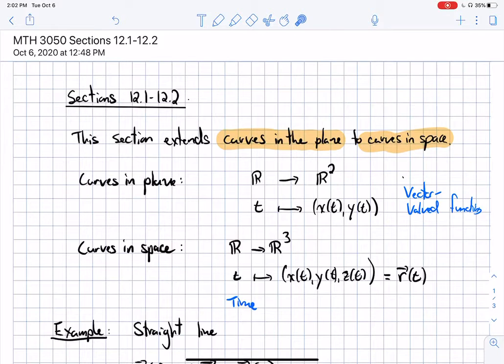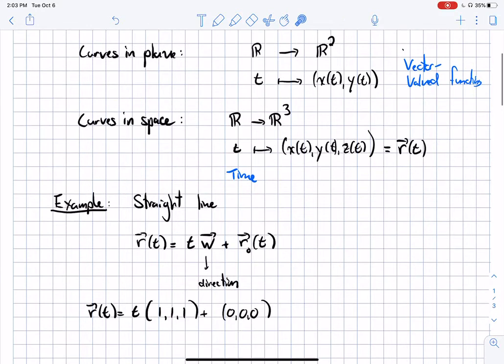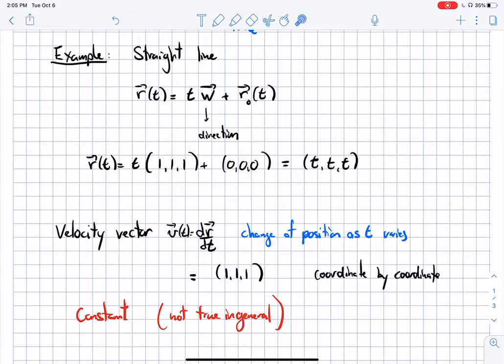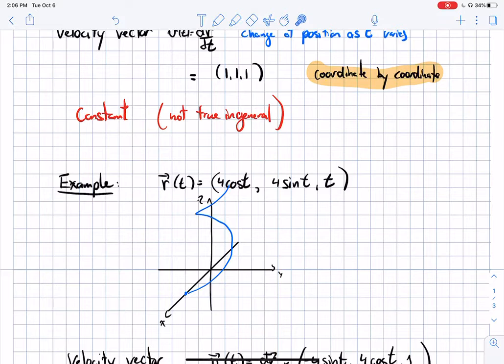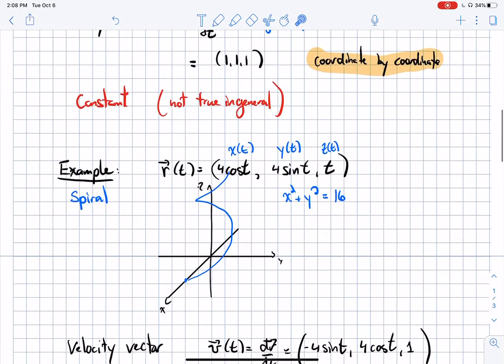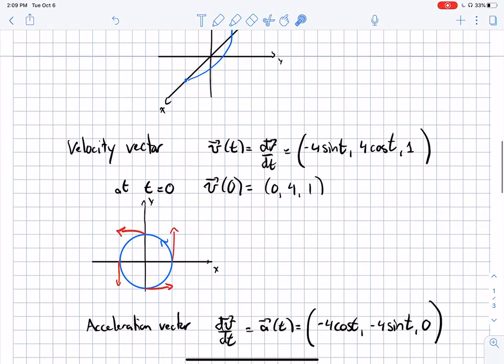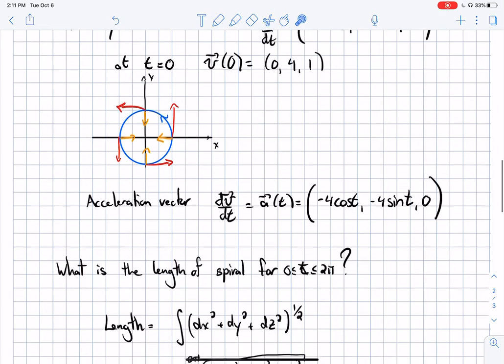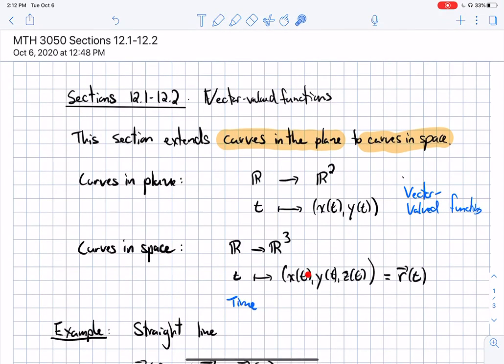MTH 3050 Vector-Valued Functions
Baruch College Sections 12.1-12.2